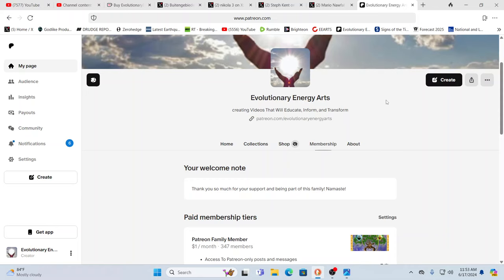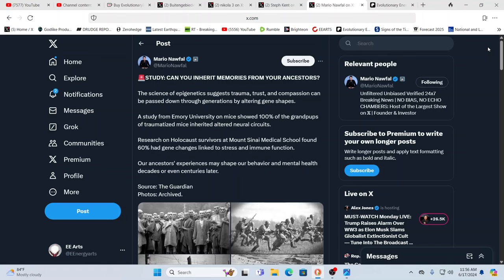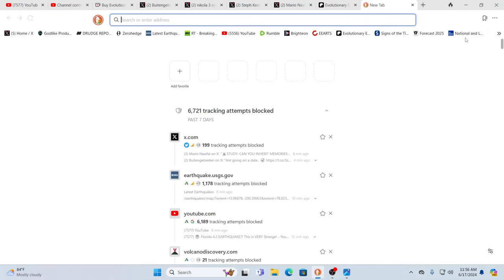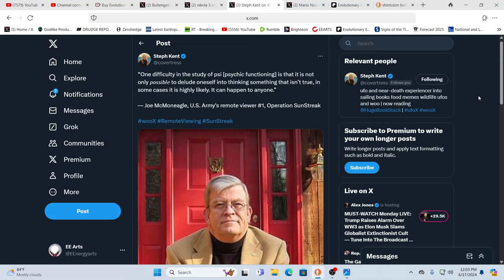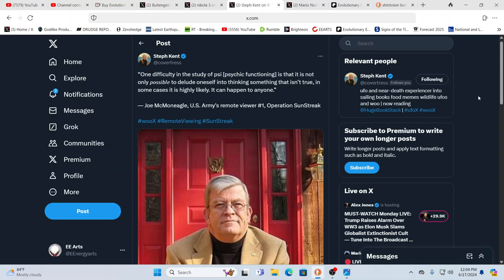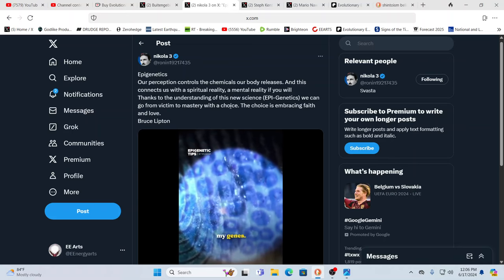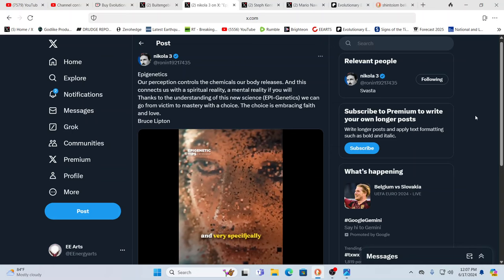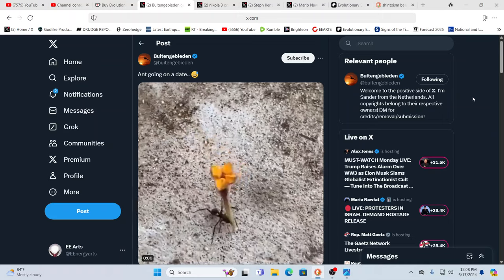THE TRAUMA OF THE PAST CAN SHAPE THE FUTURE & YOUR VERY DNA!!! UNDOING THE DAMAGE!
For truly uplifting energies & frequencies in these times!

Namaste!